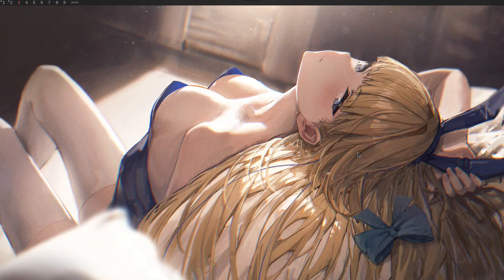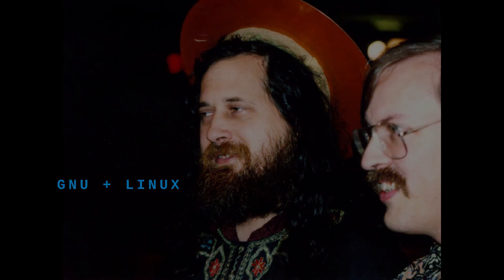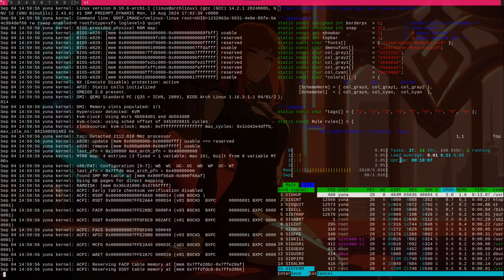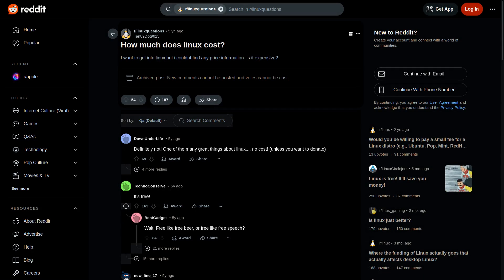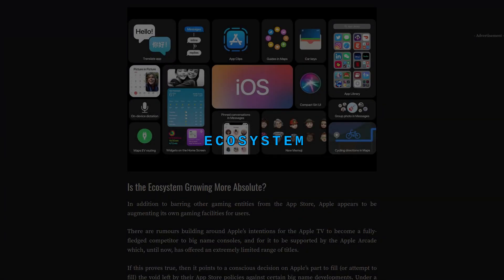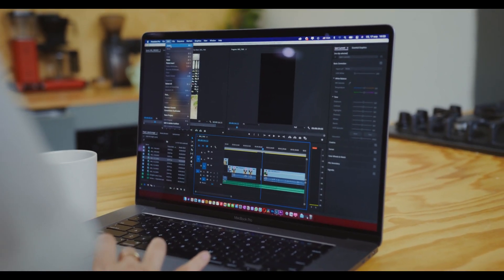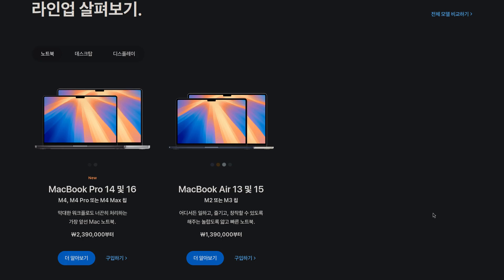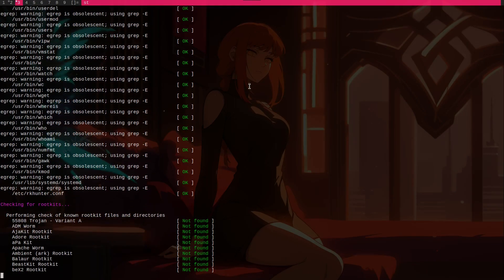Linux vs MacOS which is better?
In my video, I will be comparing Linux and Mac OS and try to determine which is the better OS.
I will compare Linux versus MAC OS and apple devices.
Is Linux really better or is Mac OS Underrated?
Things such as the UI/UX of apple's mac os will be compared to Linux.
Which is better for software and so on!

Timestamps
00:00 Introduction
00:16 History
01:34 User Interface
03:18 Cost
04:26 Ecosystem
05:38 Software Availability
06:27 Personal Issues
07:09 Conclusion
08:32 Outro

Morning written by しゃろう

Milk crown